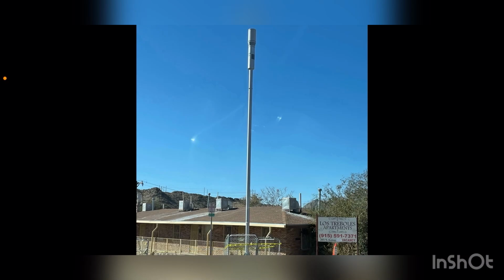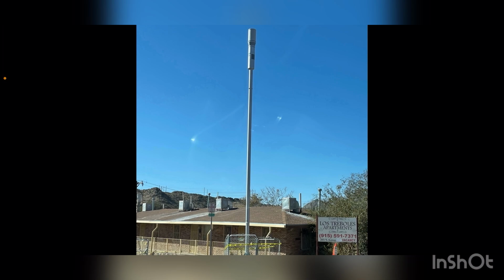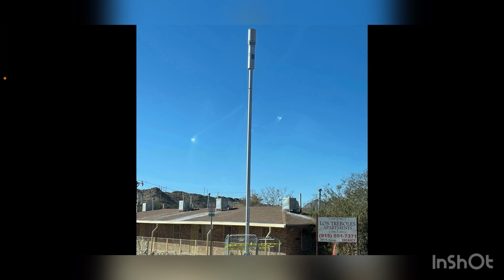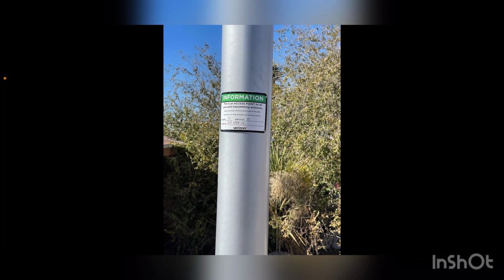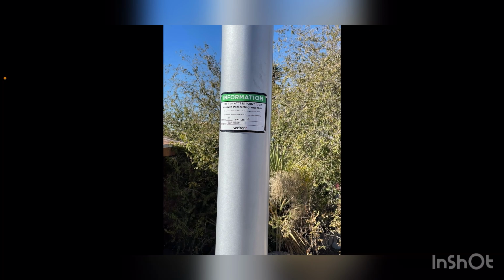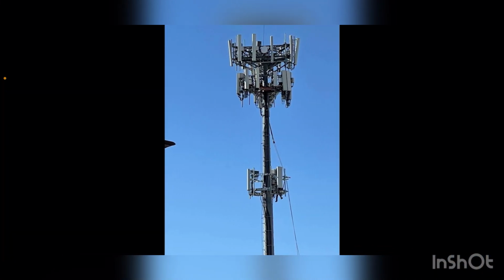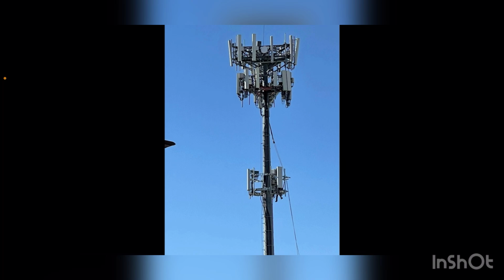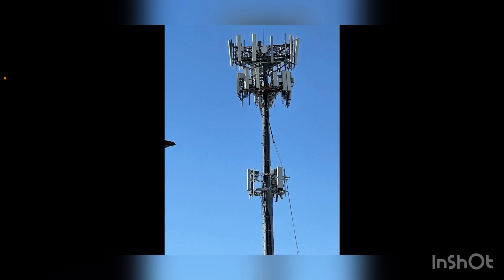VERIZON WIRELESS | NETWORK UPDATE !!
Update !!
More videos coming soon
Follow @tech life
channel on Facebook
Lightreading.com